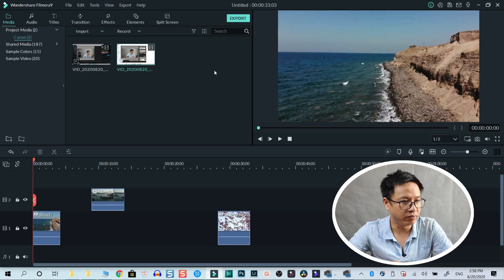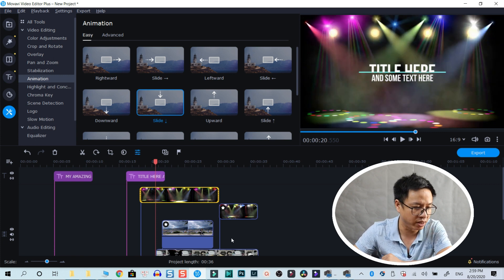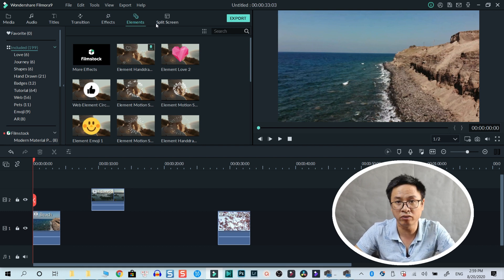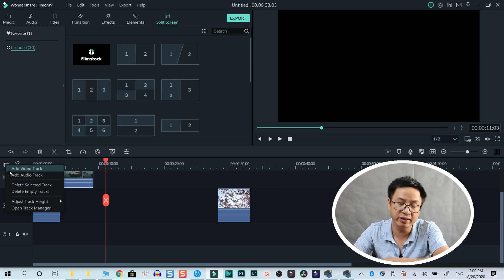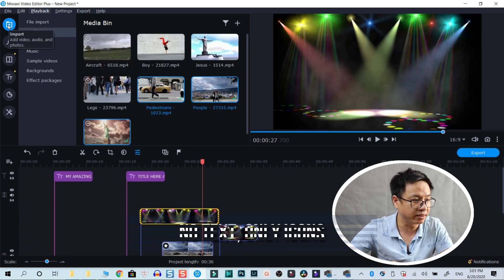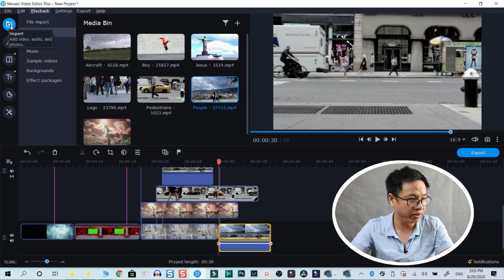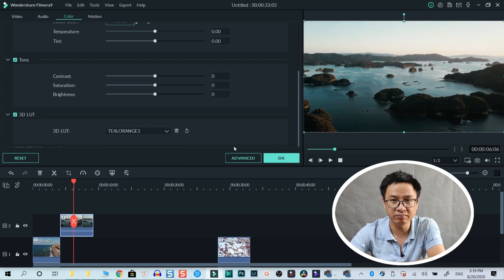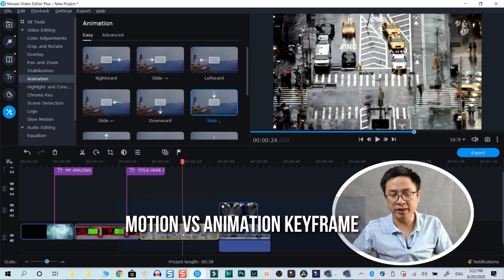Filmora9 Vs Movavi Video Editor Plus 2020| What's The Difference?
This video covers all the differences between Filmora9 and Movavi Video Editor Plus 2020. I hope this side-by-side comparison can help you decide which video editor is right for you.

For Personal Use:

LINKS To Jackydeals

LINKS to Jackydeals